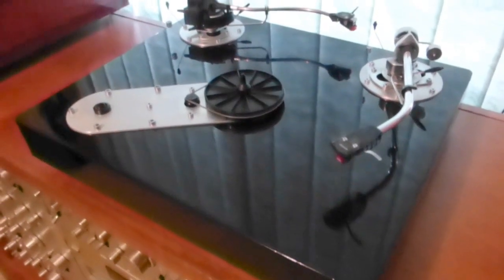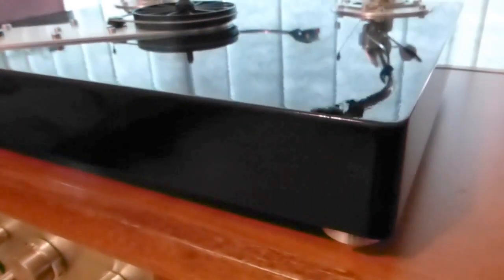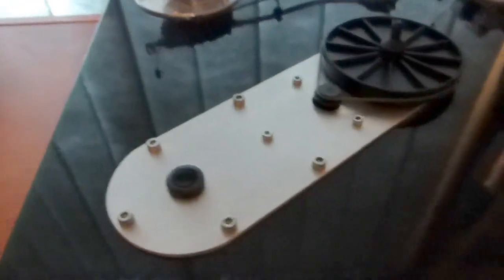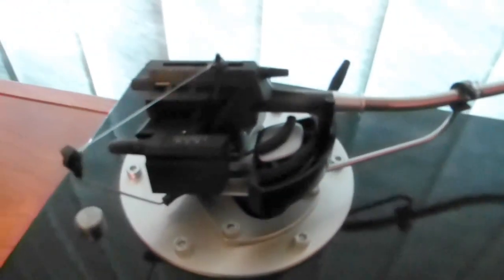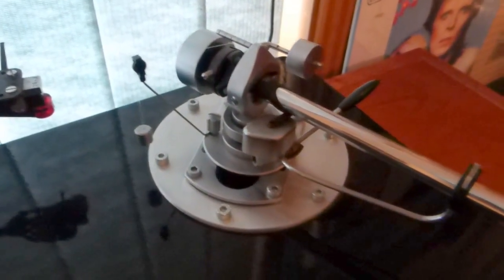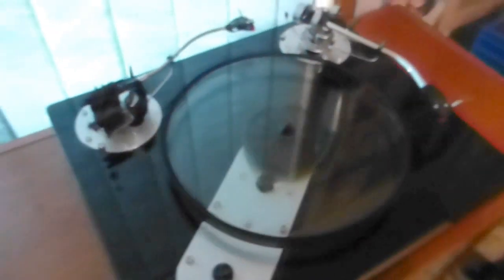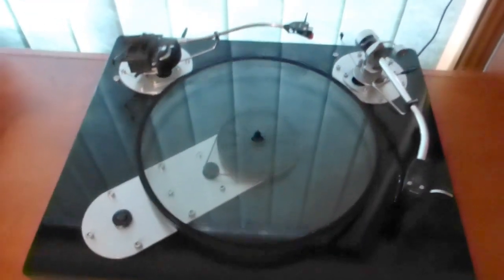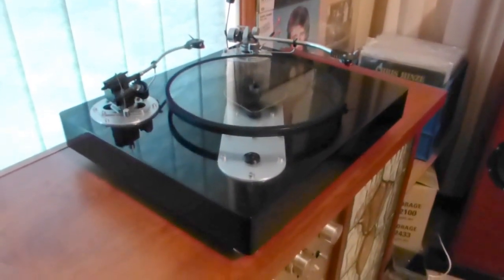Rega Plannar 3 conversion. SME Tonearms & Grace Cartridges.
Rega Plannar 3 conversion with SME Series 2 & 3 Tonearms with Grace F9 Ruby & F8 Ruby cartridge.